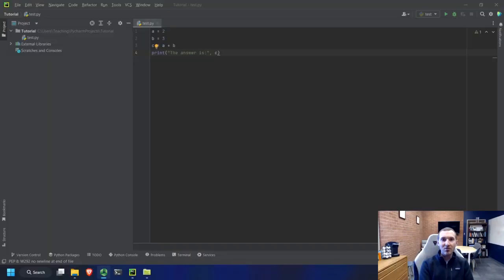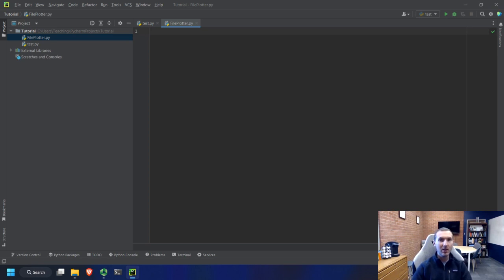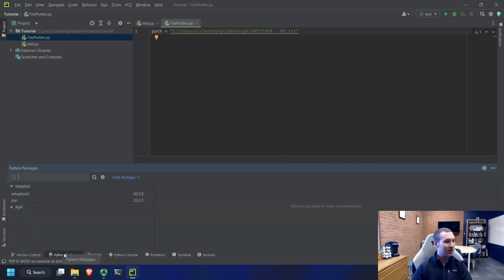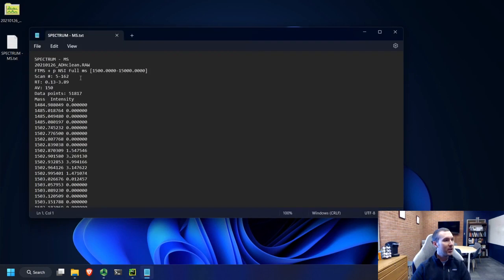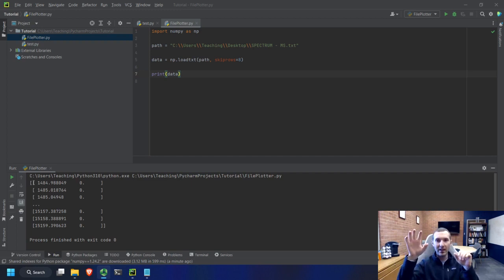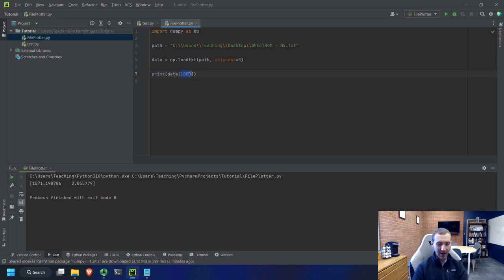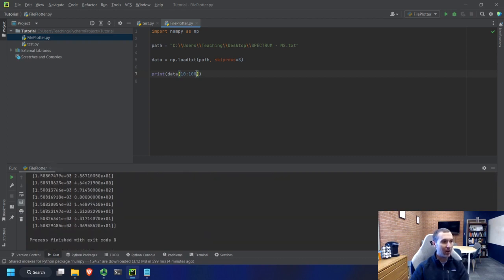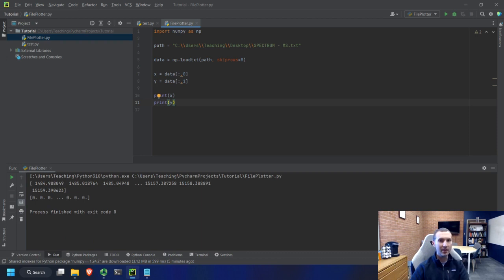Lesson 0.1: Loading Data into Python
In this video, we will load a simple text file into Python and learn about NumPy arrays and how to slice data. For more video links and resources, check out the GitHub